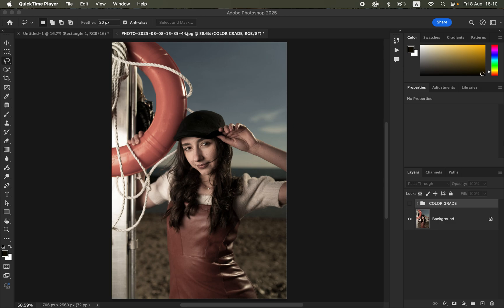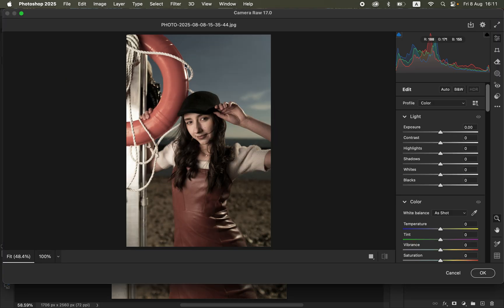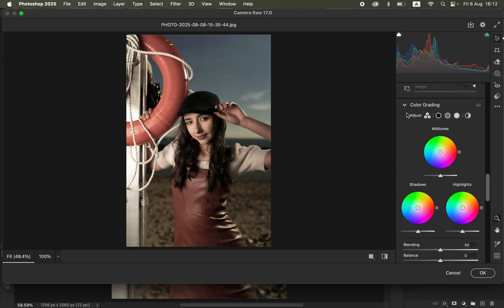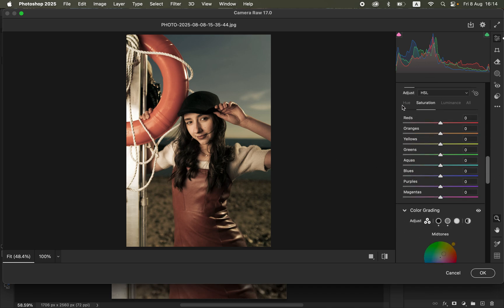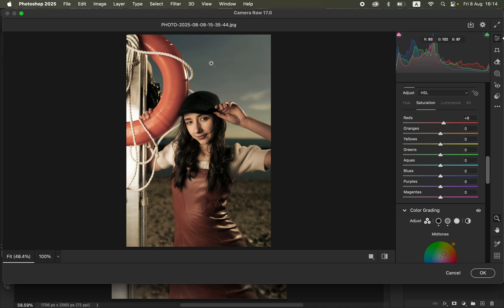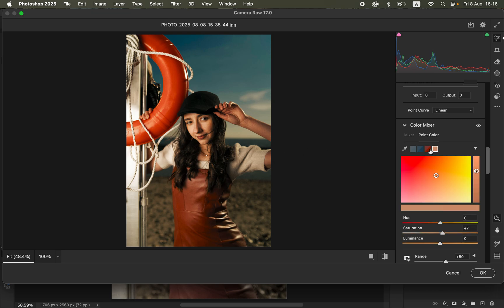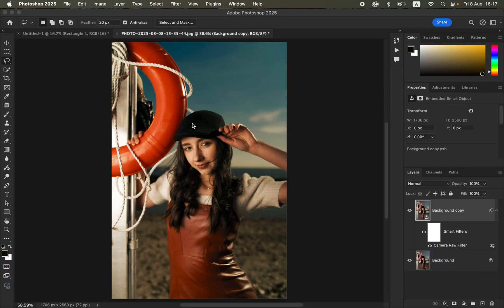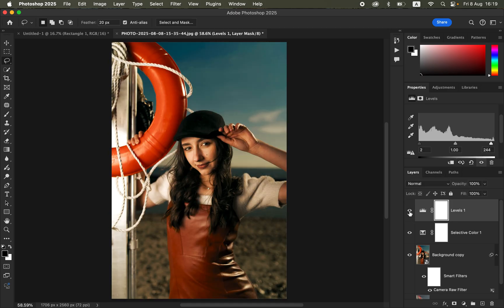How To Color Grade and Make Photos Pop In Photoshop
In this tutorial i will show you How To Edit and Color Grade Photos In Photoshop and make your photos pop easily using simple steps.